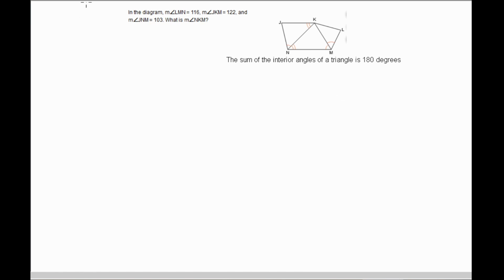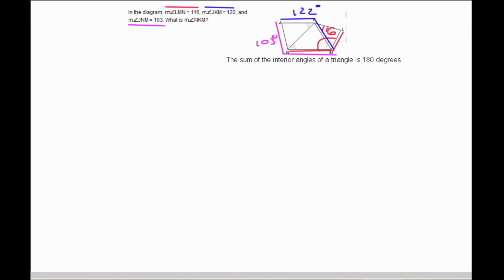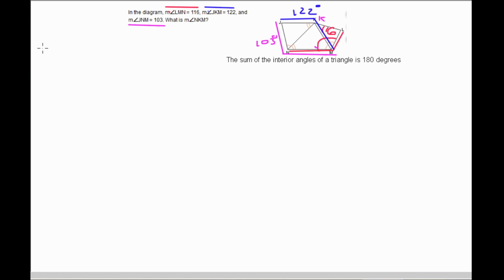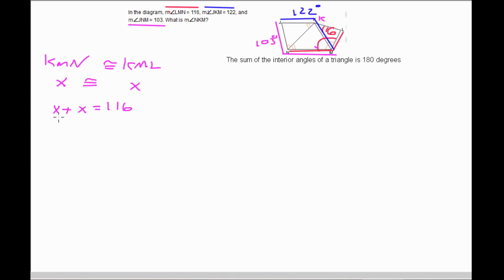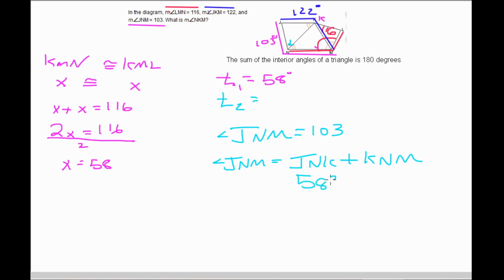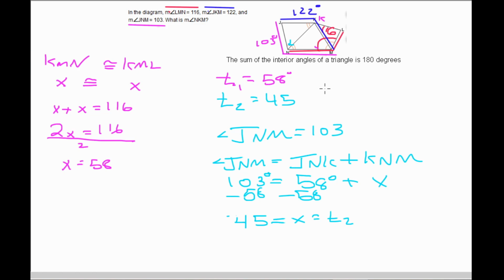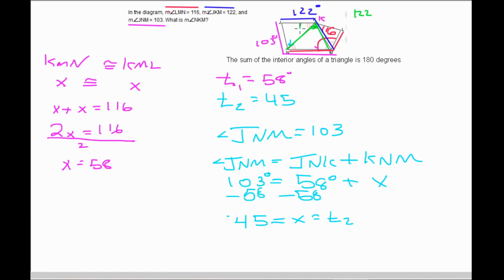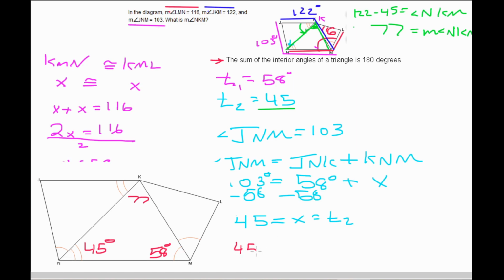1.1.15 Homework help.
I apologize for not realizing that we will not have covered that the interior angle sum of triangles is 180 degrees when I completed the homework to decide which problems to assign.